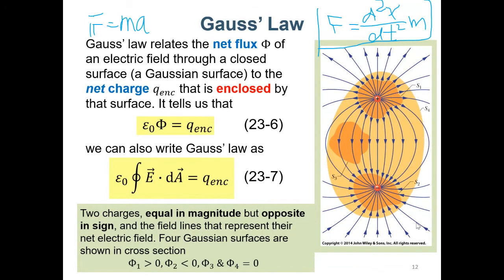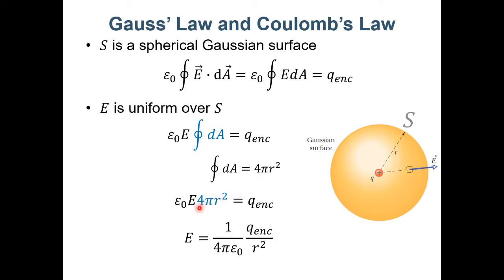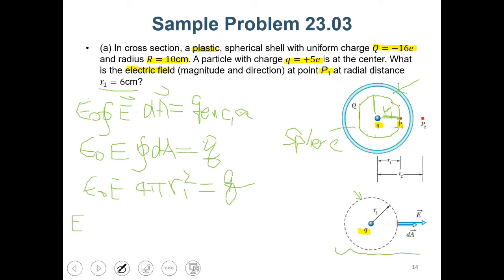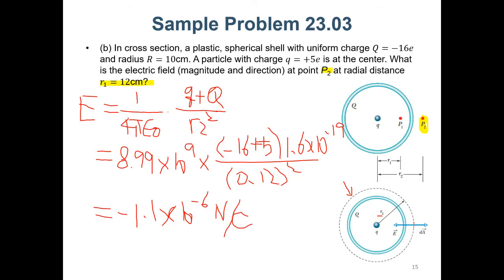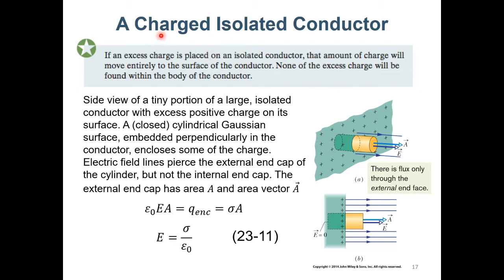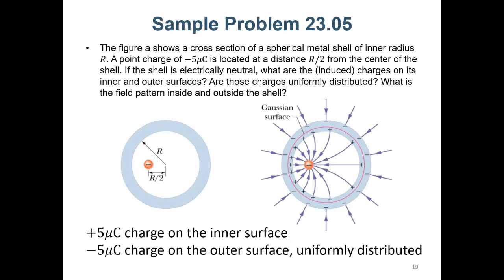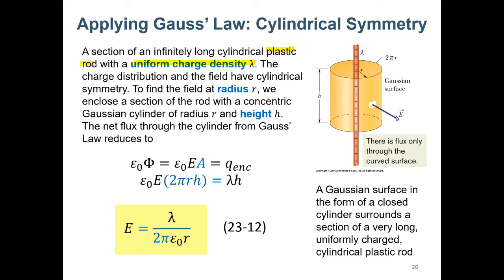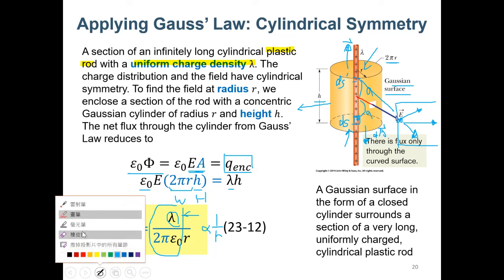Physics II - Chap. 23 Gauss' Law - Part II - S20